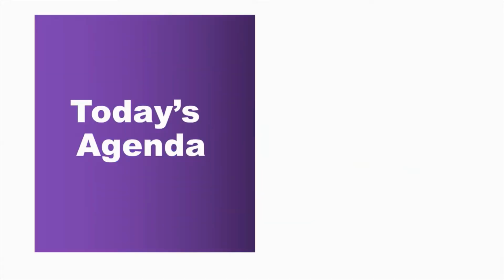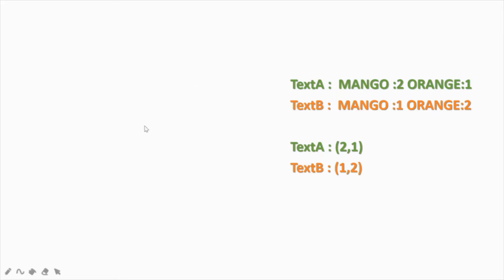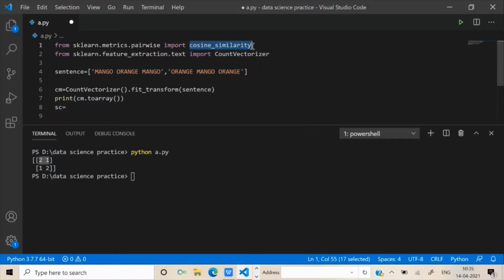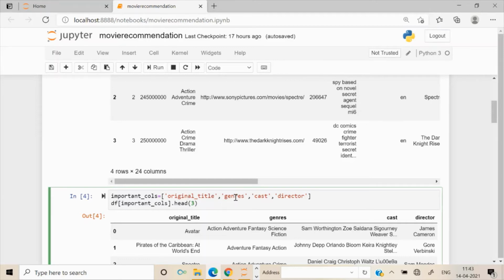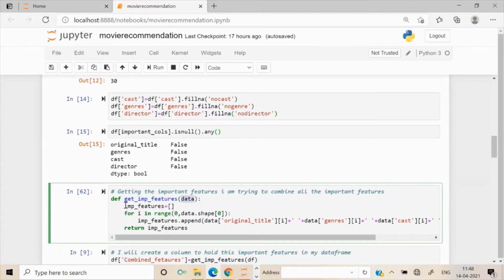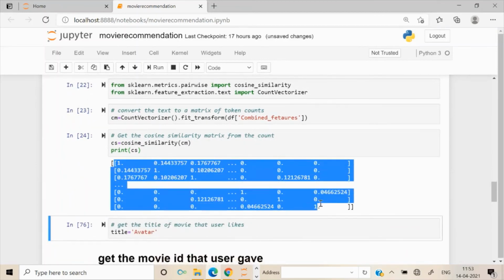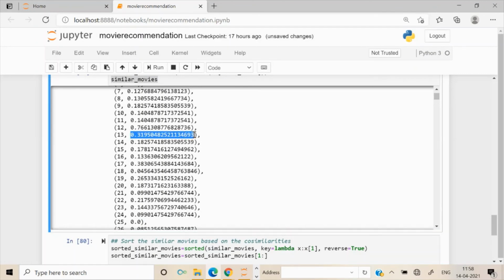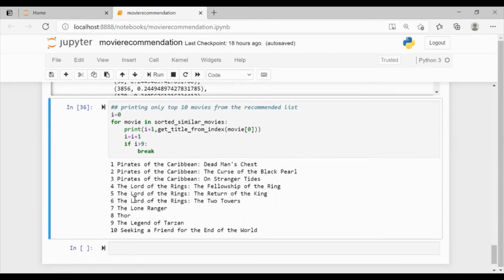Build Movie Recommendation System | Python | ML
In this video we have built a Recommendation system that recommends movies to its users. Here we have developed content based recommendation system.